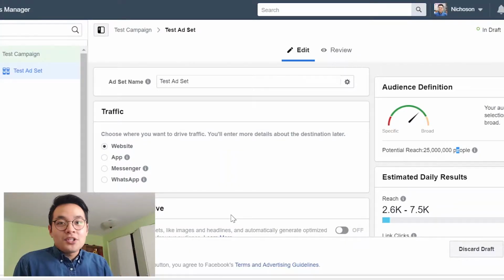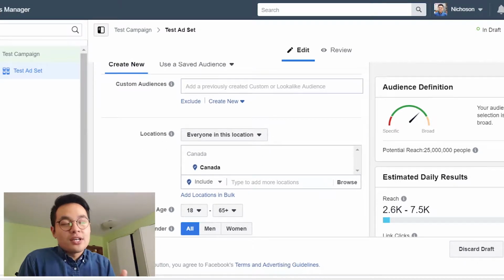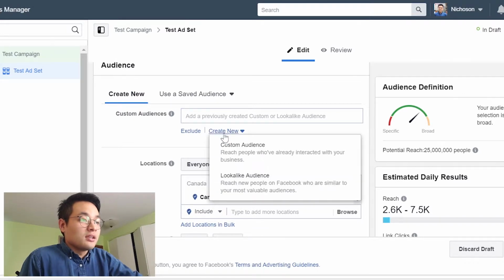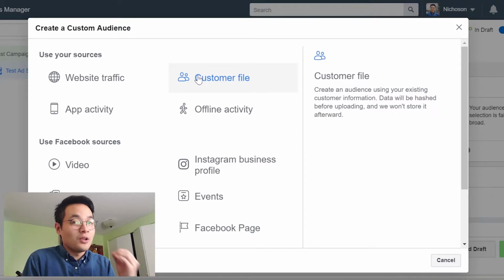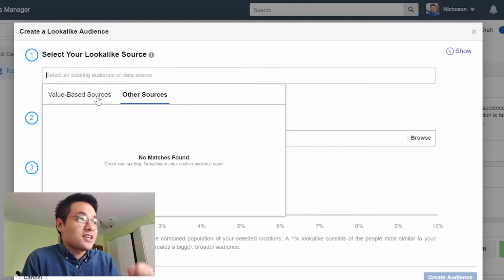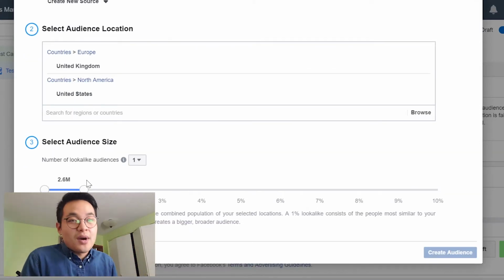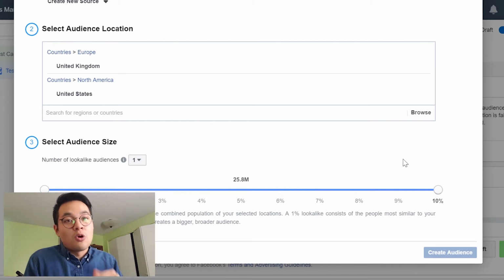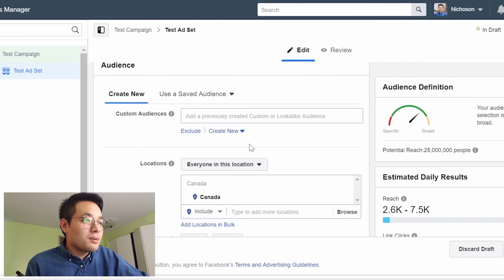Facebook Lookalike Audiences in 2019 - Tutorial & BEST Tips!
Excited to share my tutorial on Facebook Lookalike Audiences in 2019! If you're new to Facebook and want to learn how to set it up step-by-step, then this is the video for you. I walk through the benefits of why you should use the tool TODAY, so you don't want to miss out on this one!